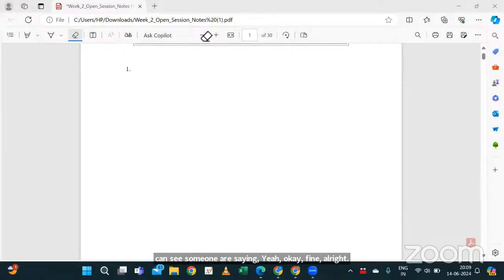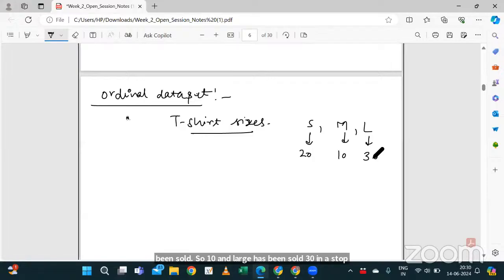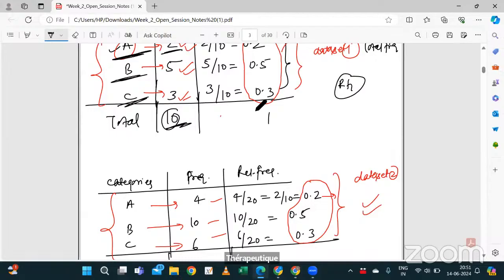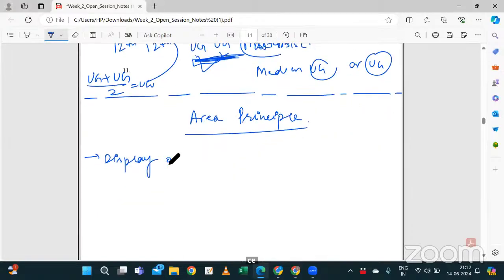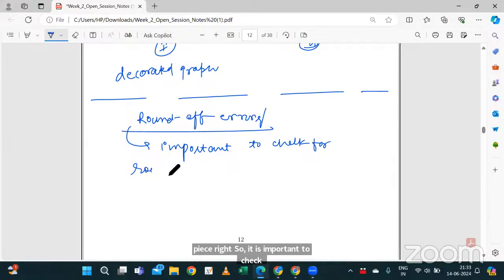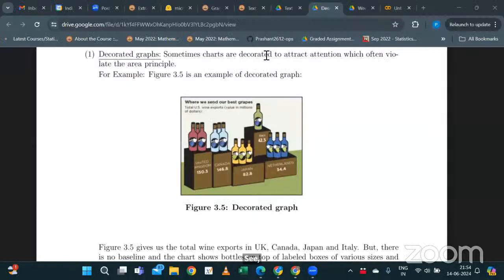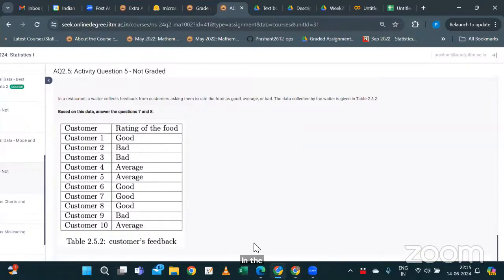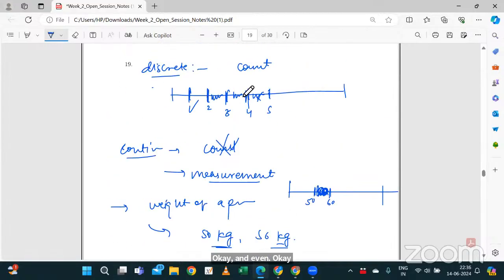Open Session (Statistics I)